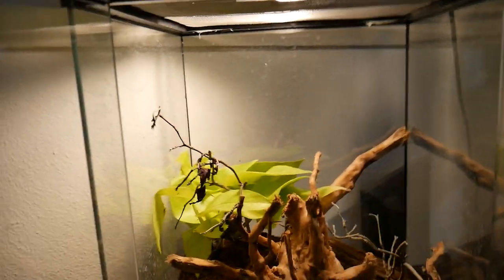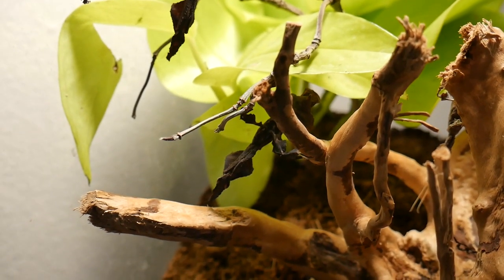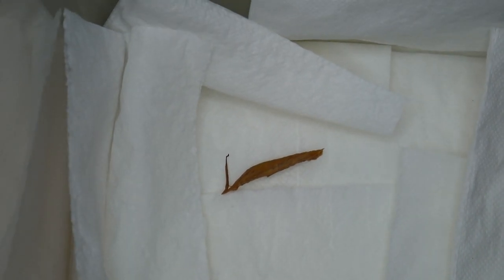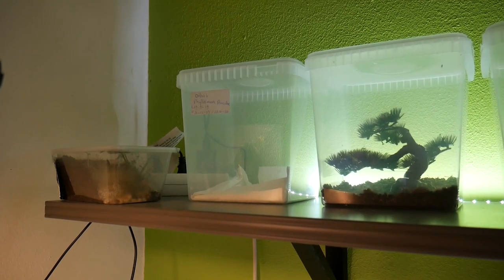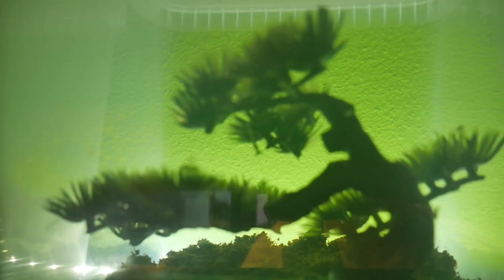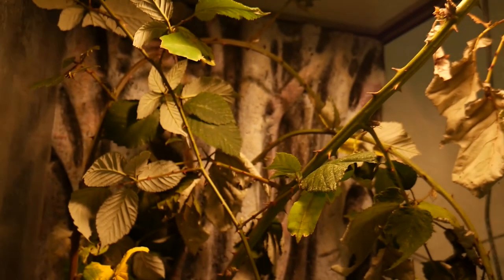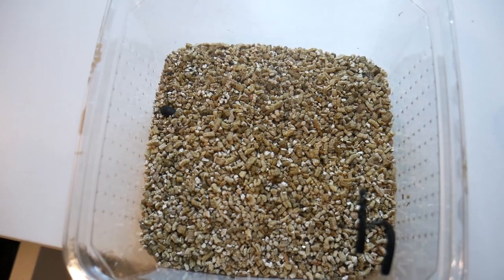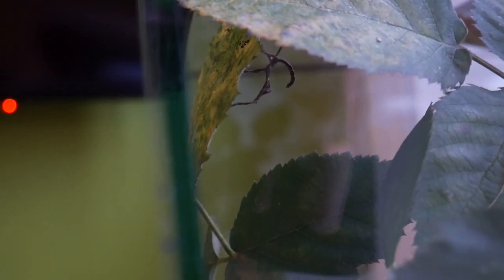WHAT HAPPENED TO MY INSECTS THE PAST WEEKS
hi all,